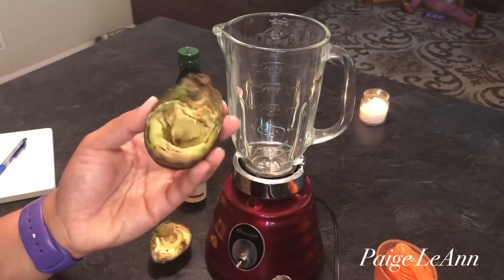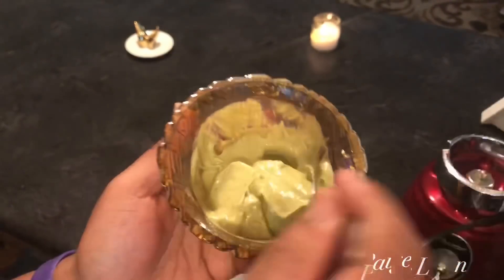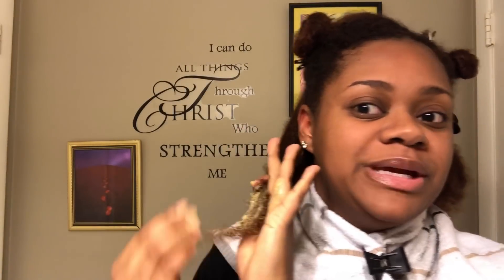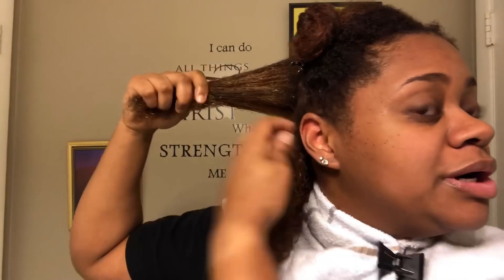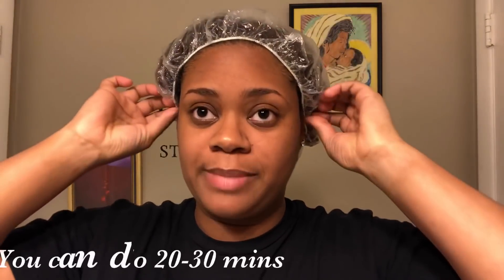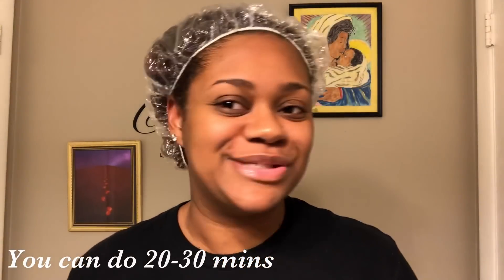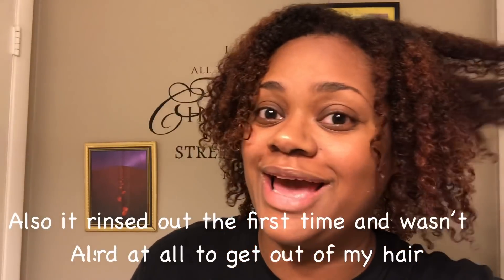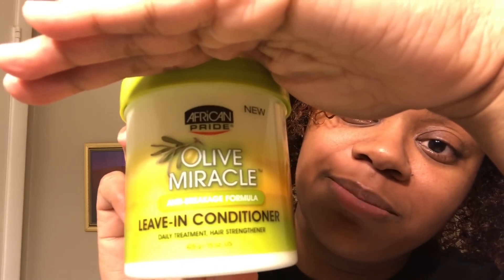Diy Avocado Deep Conditioner Hair Mask | Natural Protein Treatment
DIY Avocado Deep Conditioner Hair Mask, Natural Protein Treatment. Define your natural curl pattern, reduce shedding.

paigeleann256(at)gmail(dot)com